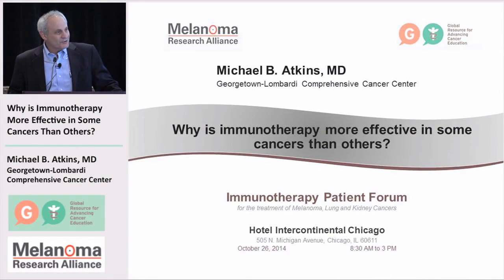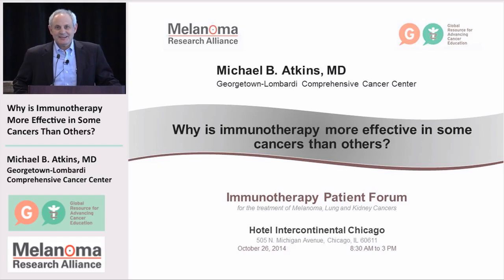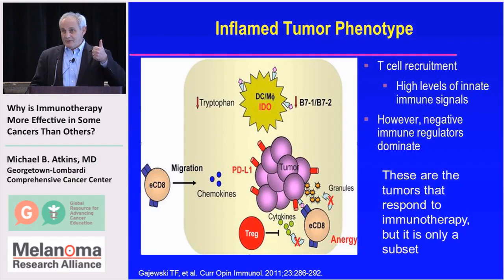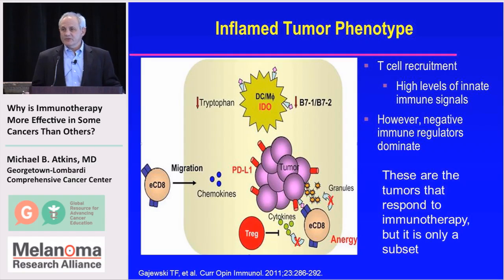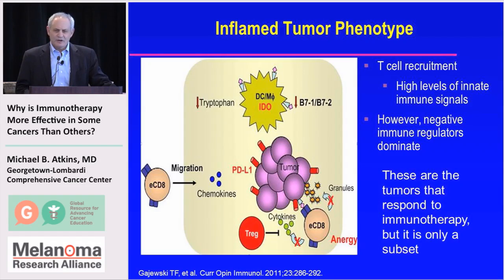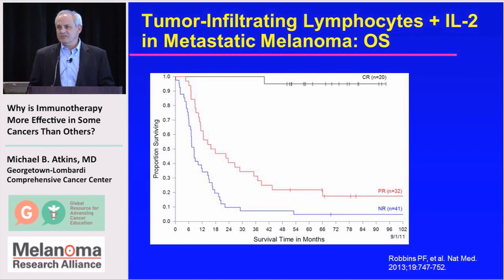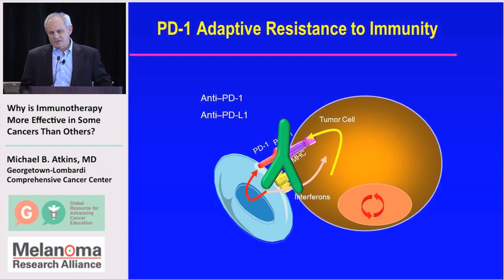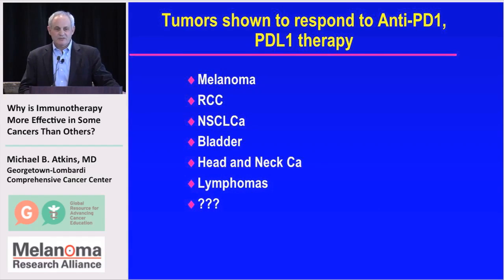Why is Immunotherapy More Effective in Some Cancers Than Others? - Part 1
Immunotherapy Forum Video #11: In Part 1 of 2 videos on this topic, Dr. Michael Atkins explains why immunotherapy appears to be more effective in such cancers as melanoma, lymphomas, and kidney, lung, bladder, and head and neck cancers.

GRACEcast 304 CA Rx